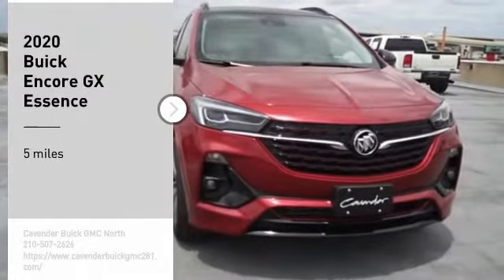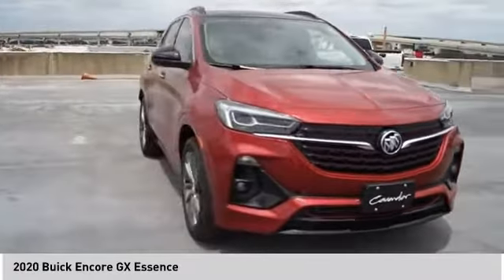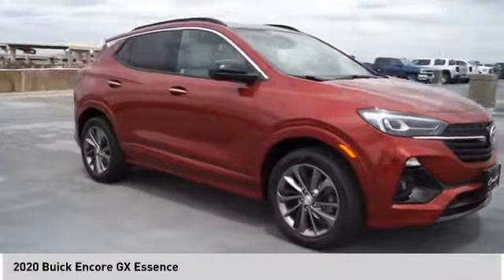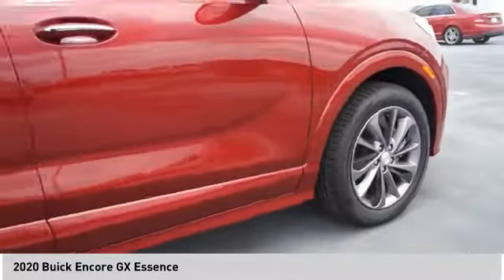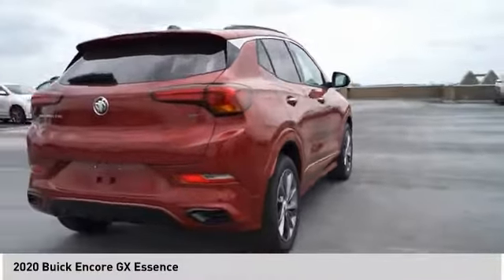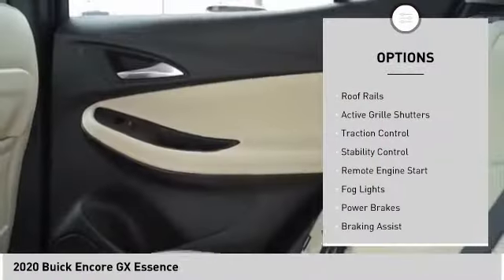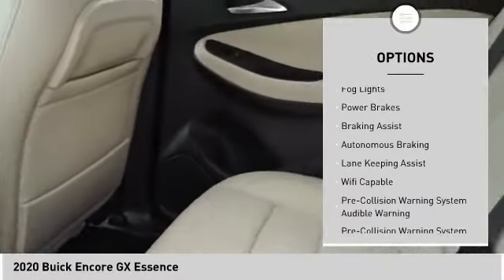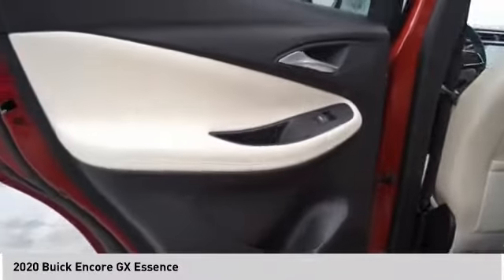2020 Buick Encore GX 20B62851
2020 Buick Encore GX Essence

Cavender Buick GMC North
17811 San Pedro Ave

New Price! Chili Red Metallic 2020 Buick Encore GX Essence FWD CVT 1.0L I3 SMPI Turbocharged DOHC 12V LEV3-SULEV30 137hp  26/30 City/Highway MPG Price does not include tax, title, license, or document fees. Price includes: $1500 - Consumer Cash Program. Exp. 06/01/2020